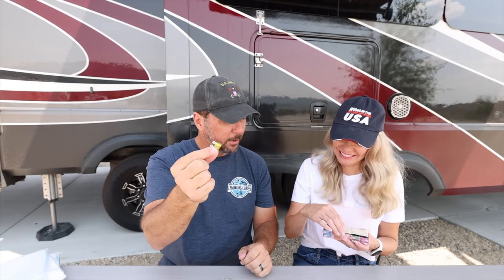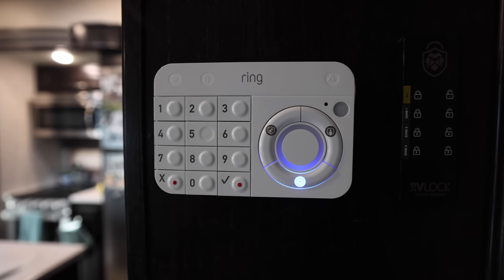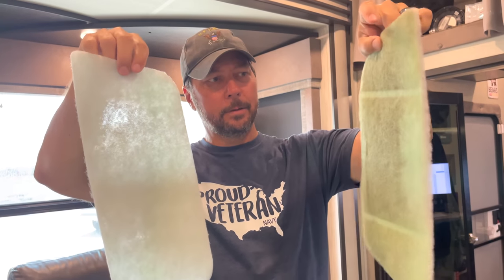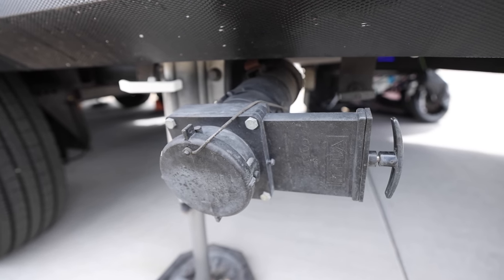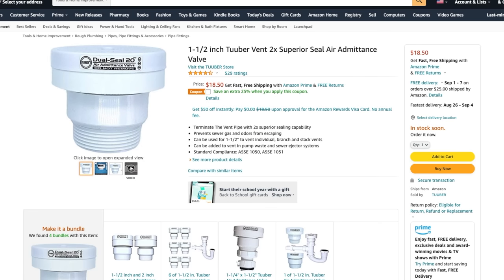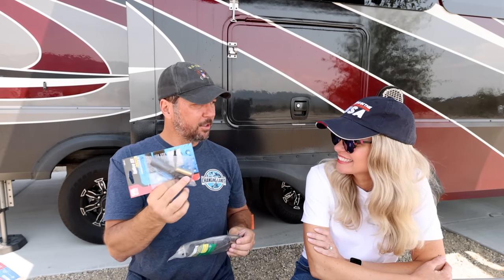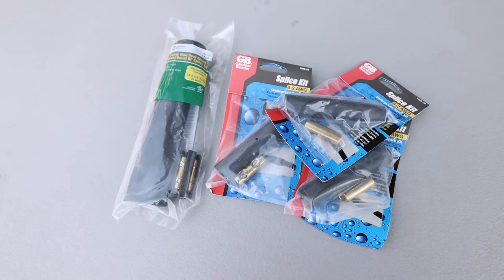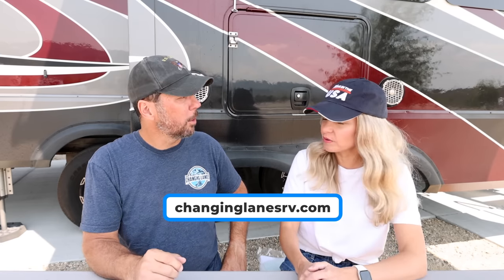🛠 RV Spare Parts! 🛠 (Full Time RV Living)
Be ready when common RV parts break! 🛠  These are all of the spare parts we carry to reduce RV downtime! 😊  👍🏼

— Products 🛒  (SEE THE BLOG POST FOR PRODUCTS BY CATEGORY)
+ 100pcs Standard Blade Fuse Assortment
+ Short Stop Circuit Breaker 12V 50A (50 amp)
+ F-400 Class T 400 Amp Slow Blow Fuse (for our Inverter)
+ Our Propane Monitor
+ Ring Rechargeable Battery Pack
+ Suburban 232261 Sail Switch
+ Suburban SB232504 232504 Limit Switch
+ Suburban 232286 Electrode
+ RV Air RV AC Filter (MERV 6)
+ Valterra 1/2" Check Valve (water heater)
+ Assortment of lead free brass fittings
+ PEX Cinch Clamp Crimping Tool
+ 50 Pack 1/2 Inch PEX Cinch Clamps
+ Water Pressure Regulator Valve
+ Garden Hose Washers Rubber Washers Seals
+ Valterra Twist-On Waste Valve
+ Air Admittance Valve (1-1/2inch)
+ 8-Pack of RV Sewer Hose Replacement Gaskets
+ Fastway Zip 6 Foot Breakaway Cable and Switch
+ CURT 5th Wheel Hitch Lube Plate, 12-Inch Diameter
+ WD40 Specialist Electrical Contact Cleaner
+ UF Direct Burial Electrical Splice Kit (4 wire kit) (8 gauge max - will not work for 6/3 Romex like I thought it would in the video - use the onese below)
+ Gardner Bender Cable Splice Kit, 8-2 AWG (4 of these to bypass inverter or ATS)
+ Large Command Strips